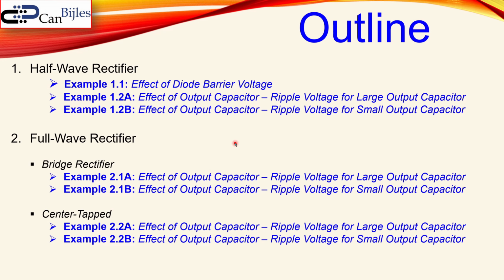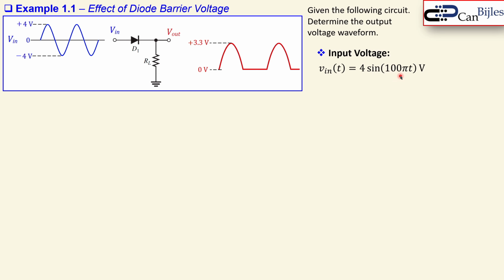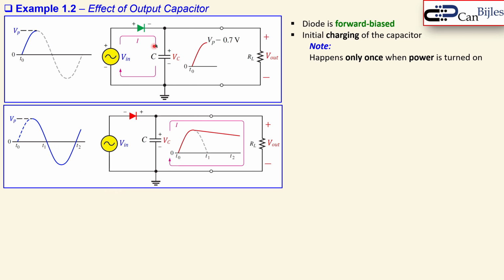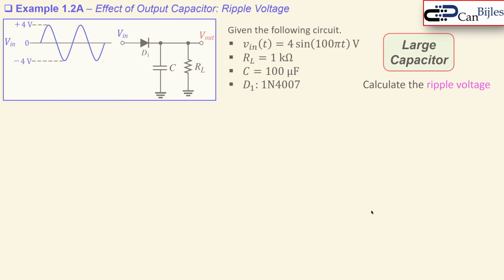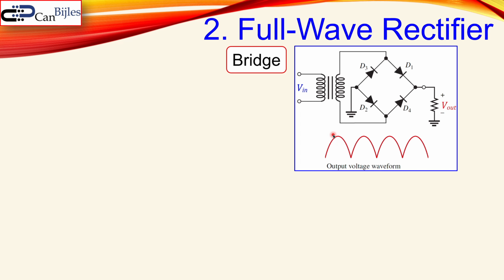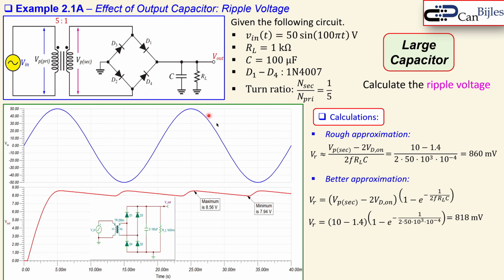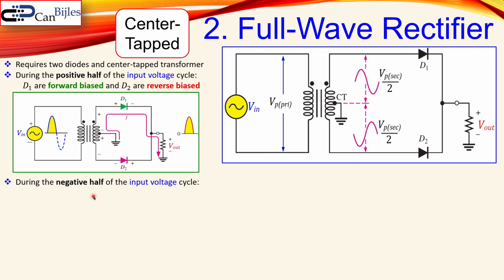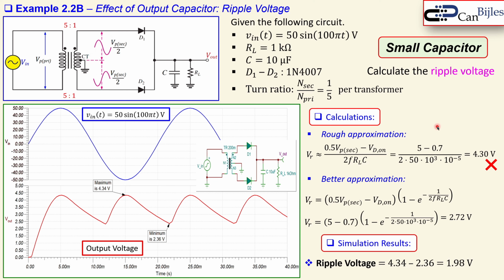Half-Wave & Full-Wave Rectifiers with Examples 💡 Calculations & SPICE Simulations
In this video, we will discuss another application of diodes: rectifiers.
We will describe the rectifier circuits, half-wave and full-wave with bridge and center-tapped configuration. We will present several examples to illustrate the concept and verify our calculations in TINA-TI Spice simulations.

🎯 Outline:
⏩00:00:00 Content Discussion
⏩00:01:15 1. Half-Wave Rectifier
⏩00:04:55 Example 1.1: Effect of Diode Barrier Voltage (Half-Wave Rectifier)
⏩00:09:06 Example 1.2: Effect of Output Capacitor (Half-Wave Rectifier)
⏩00:15:18 Example 1.2A: Effect of Output Capacitor (Large) on Ripple Voltage
⏩00:18:33 Example 1.2B: Effect of Output Capacitor (Small) on Ripple Voltage
⏩00:20:40 2. Full-Wave Rectifier (Bridge)
⏩00:23:57 Example 2.1A: Effect of Output Capacitor (Large) on Ripple Voltage
⏩00:28:04 Example 2.1B: Effect of Output Capacitor (Small) on Ripple Voltage
⏩00:30.26 2. Full-Wave Rectifier (Center-Tapped)
⏩00:32:28 Example 2.2A: Effect of Output Capacitor (Large) on Ripple Voltage
⏩00:34:59 Example 2.2B: Effect of Output Capacitor (Small) on Ripple Voltage